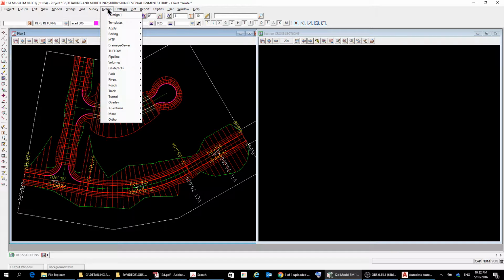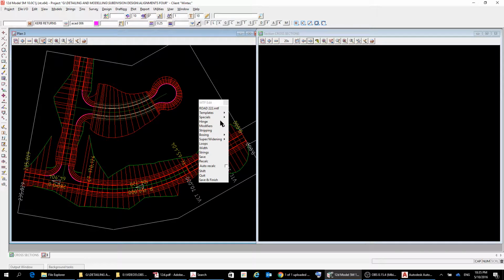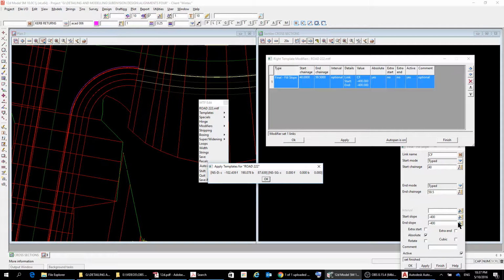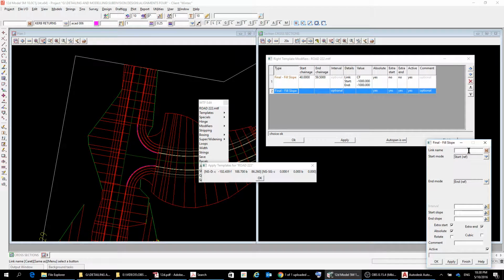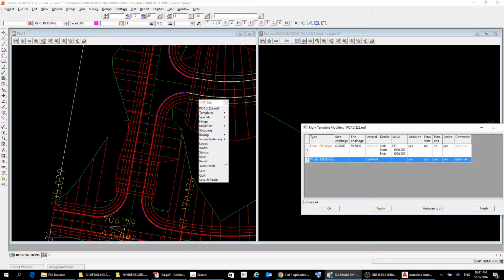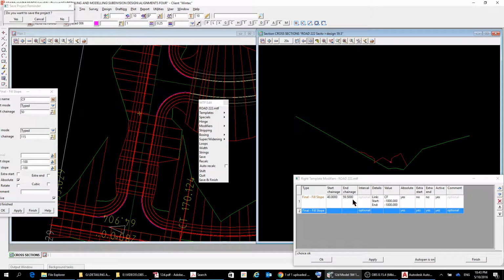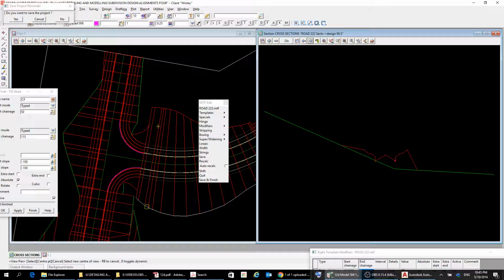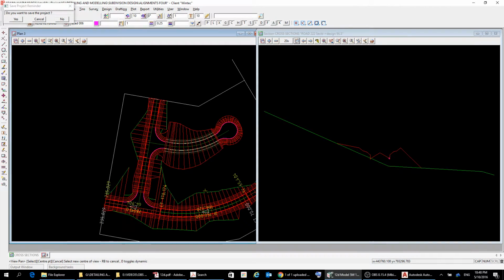maurieos SUBDIVISION DESIGN 47 DESIGN SURFACE VII